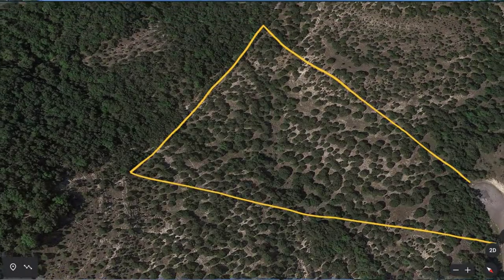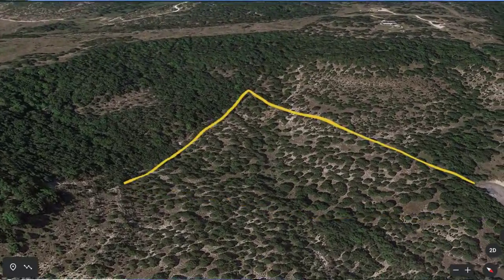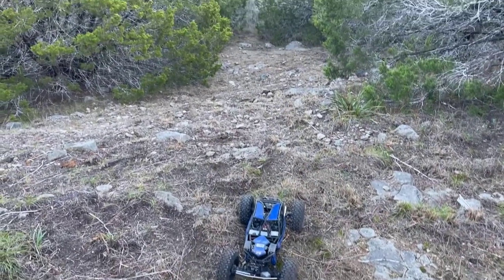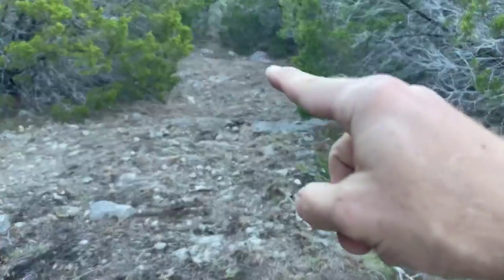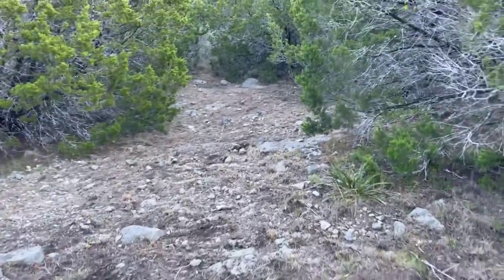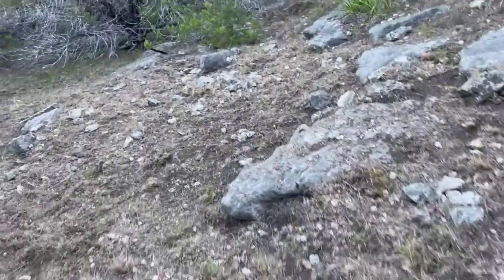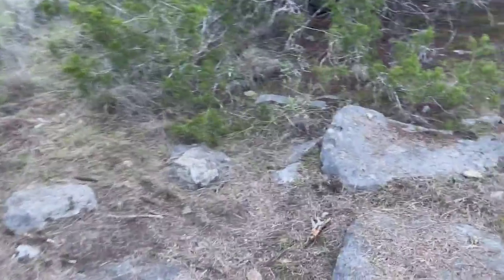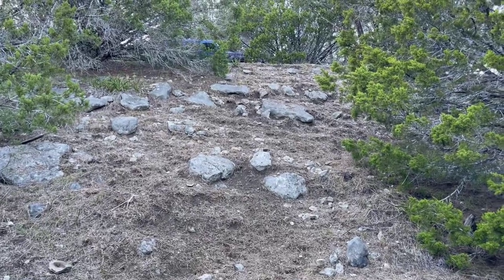Start of Something Awesome - RC Playground has begun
What do you do when you get 10 Acres to live on?  Start building RC areas!